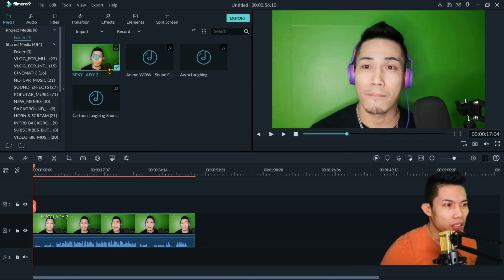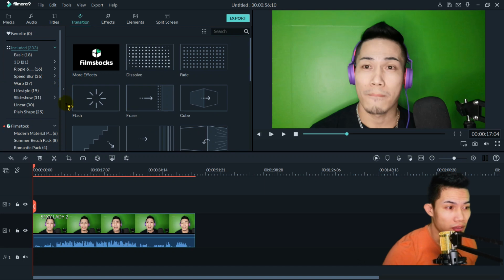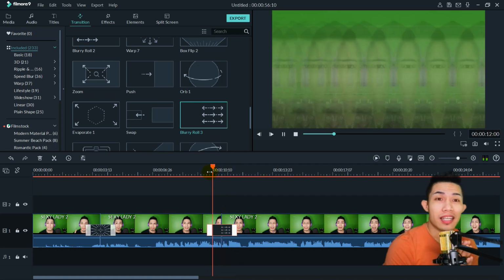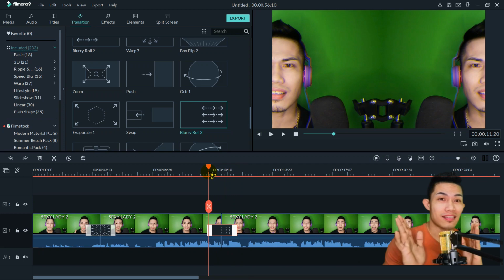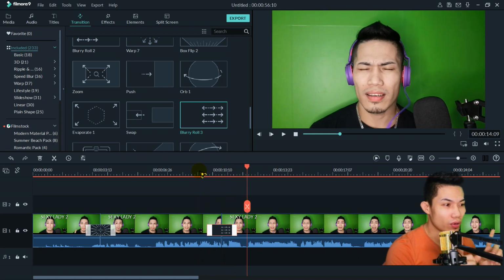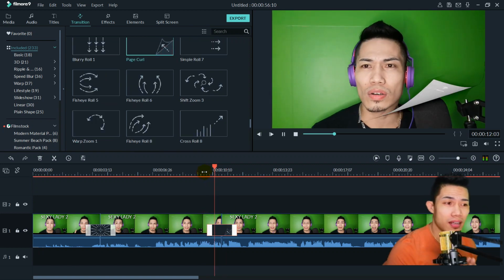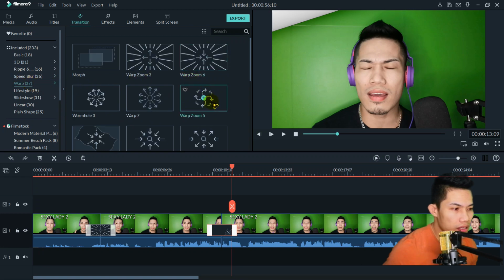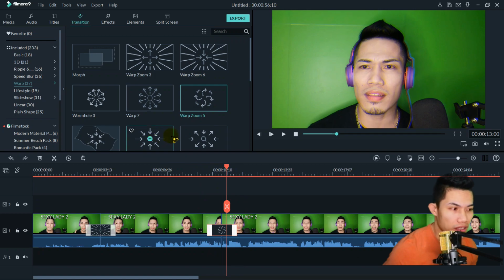FILMORA9 TRANSITION EFFECTS FULL TUTORIAL | RAD EXPLORER